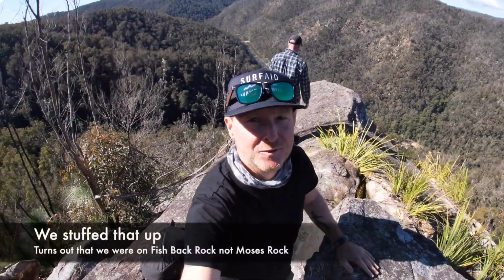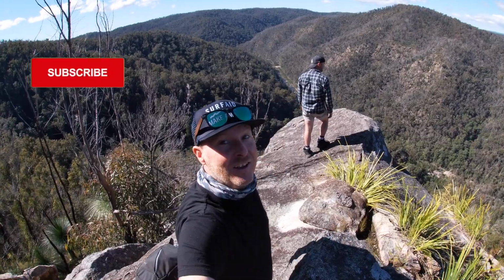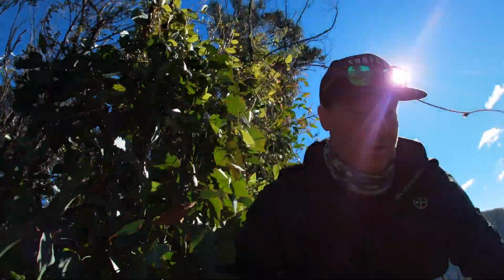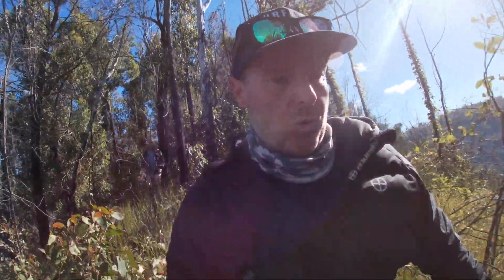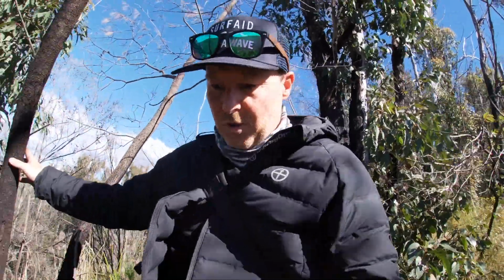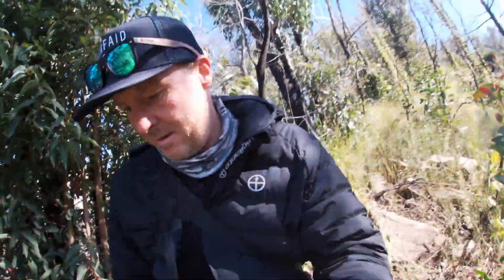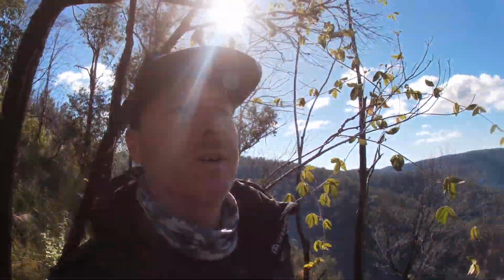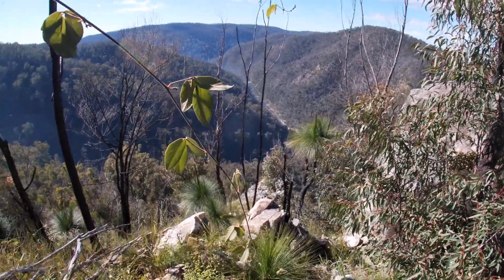Standing on top of 100ft Rock Face!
After hiking through the thick bush of the Nymboi-Binderay National Park, we climbed up onto the monstrous rock peak we believed was Moses Rock overlooking the Nymboida River, but with no map and no gps were we really in the right spot?

Camera Gear
- GoPro 9
- Ulanzi G9
- Joby Gorillapod
- Rode Videomicro
- DJI Mavi Mini Drone
- Olympus OMD E-M5